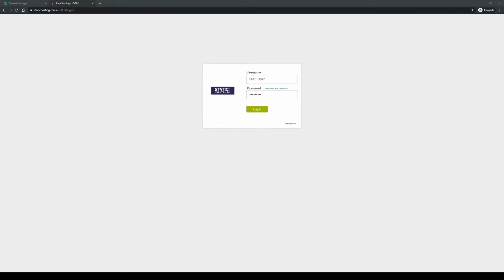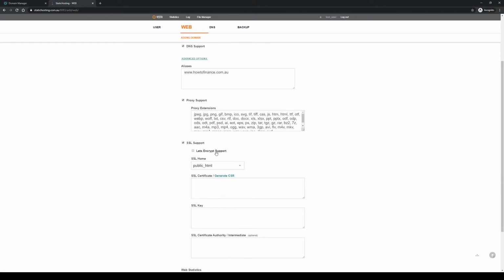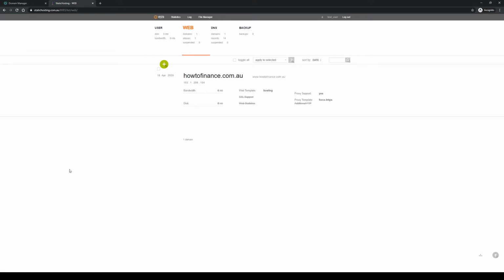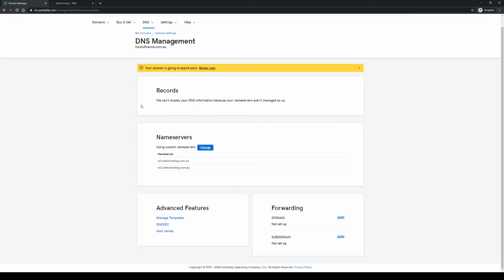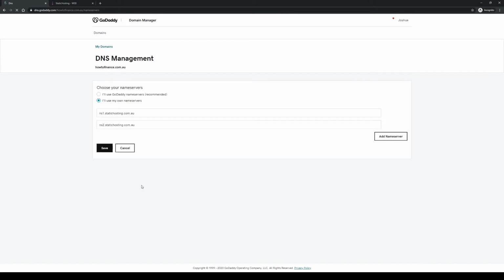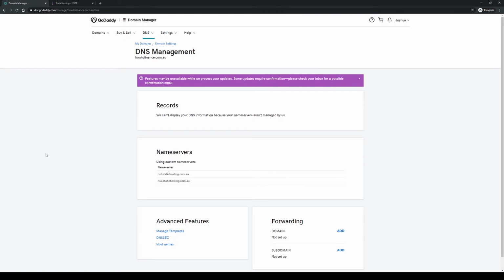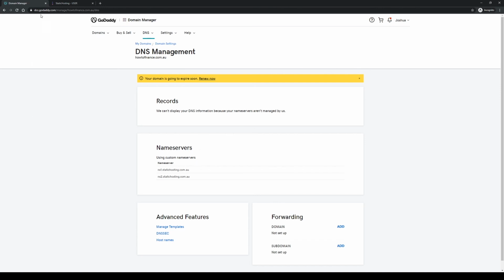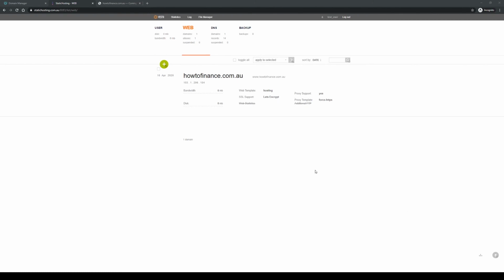How to point your domain to Static Hosting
Here's a quick tutorial on how to point your domain